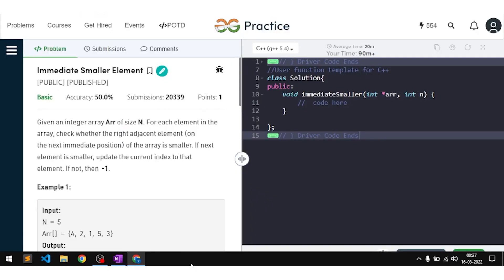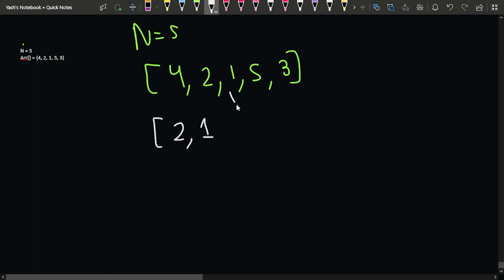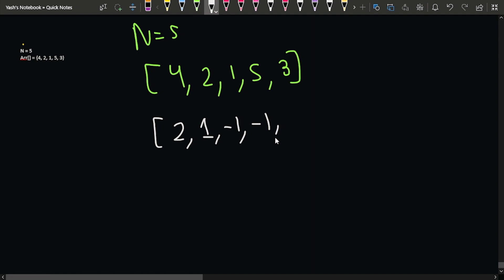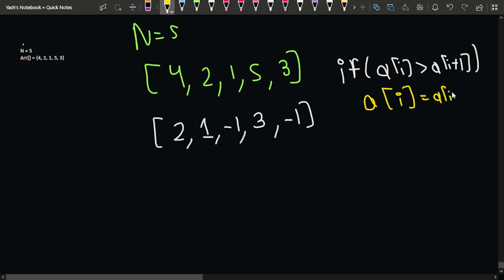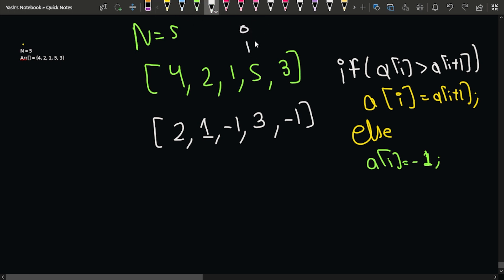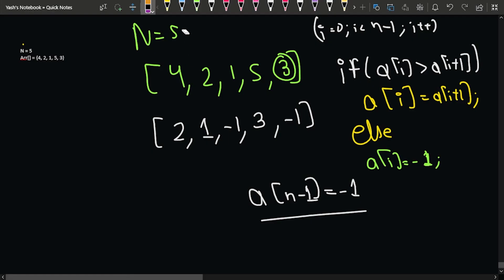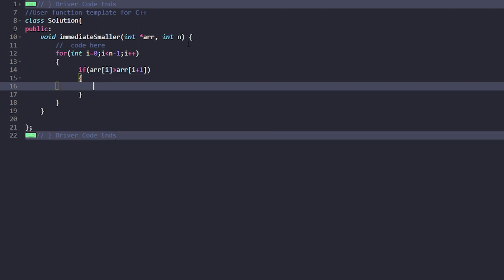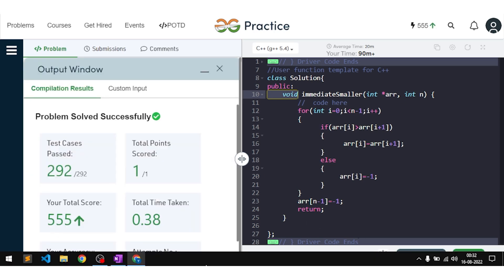Immediate Smaller Element | Problem of the Day : 22/08/22 | Yash Dwivedi